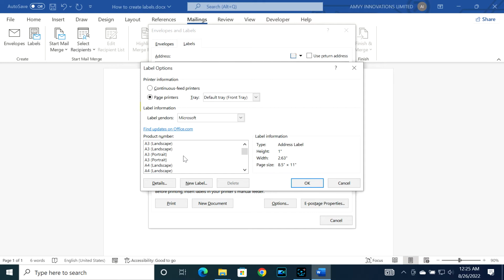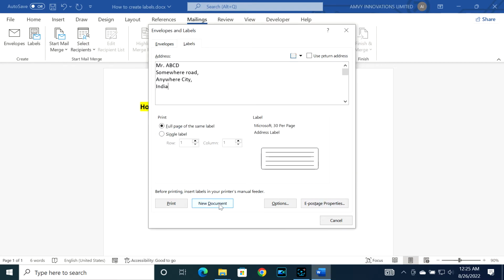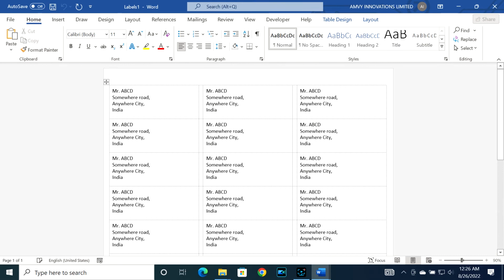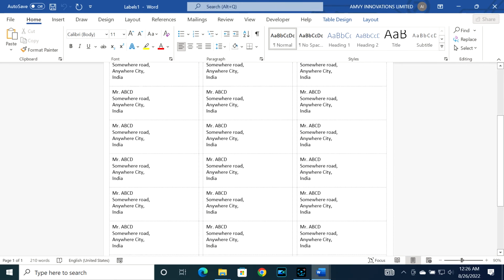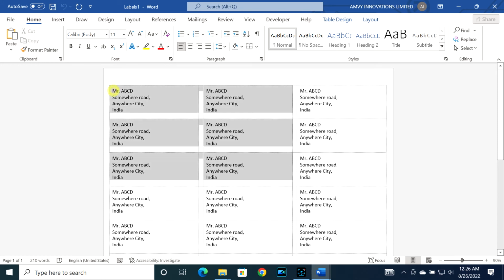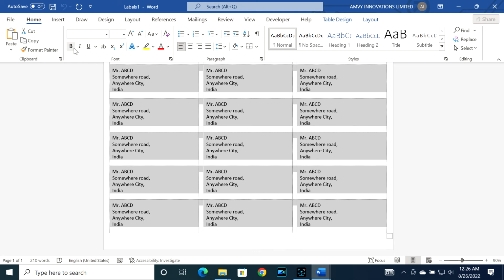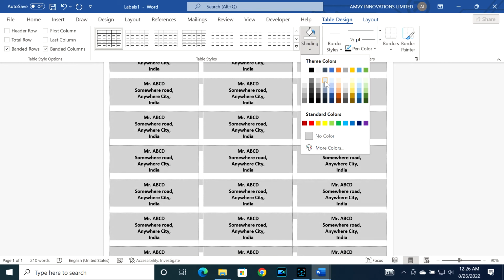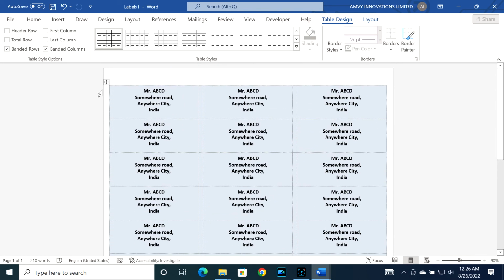How To Create Labels in Word Document (2025)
microsoftword wordtutorial microsoftwordtutorial Learn how to create labels in MS Word document easily. Labels are very useful in a document. Creating labels in a Microsoft Word document is quite simple! Here’s how you can do it step by step

Method 1: Using the Label Feature in Word
Open Microsoft Word:

Start by opening Microsoft Word on your computer.
Go to the Mailings Tab:

Click on the Mailings tab at the top of the screen.
Select "Labels":

In the "Mailings" tab, click on the Labels button in the "Create" group. This will open the "Envelopes and Labels" dialog box.
Choose Label Options:

In the "Envelopes and Labels" dialog box, click on the Options button.
A new window will appear with options to choose the label vendor (e.g., Avery) and the product number. Select the appropriate label size for your needs, then click OK.
Enter Your Label Information:

After selecting the label format, you’ll return to the "Envelopes and Labels" dialog box. In the Address field, type the text that you want to appear on each label.
Print the Labels:

Once you’ve typed your label text, click New Document. This will create a new Word document with the label format you selected.
If you want to print the labels immediately, click Print from this new document.